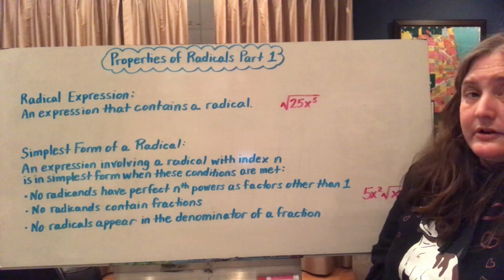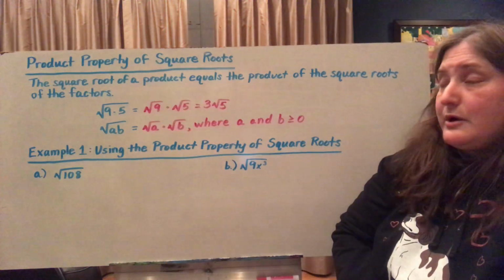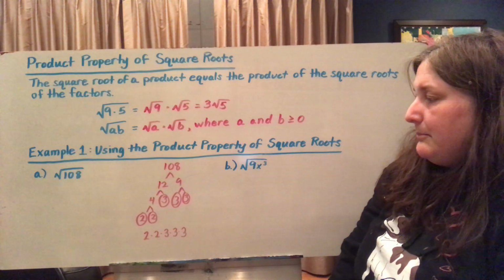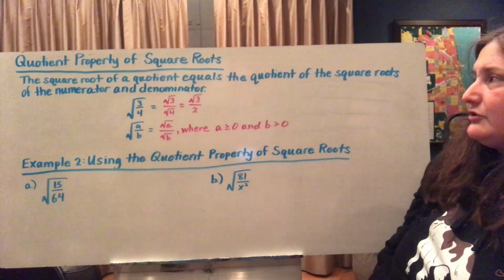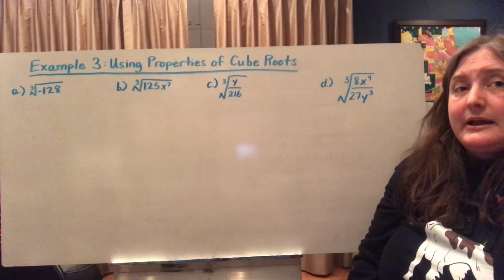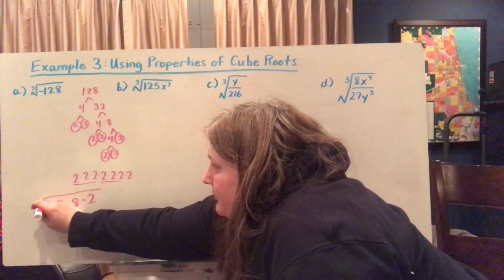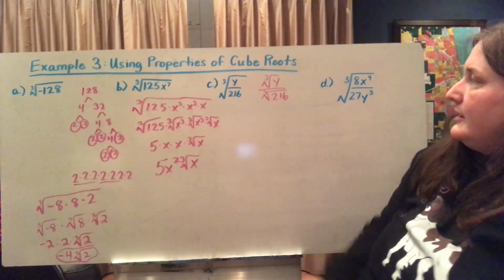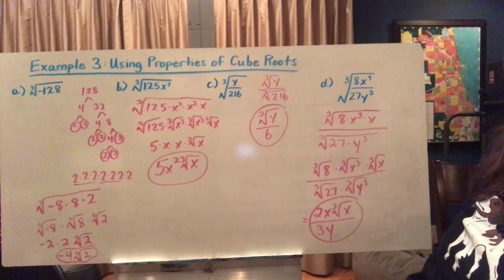Properties of Radicals Part 1